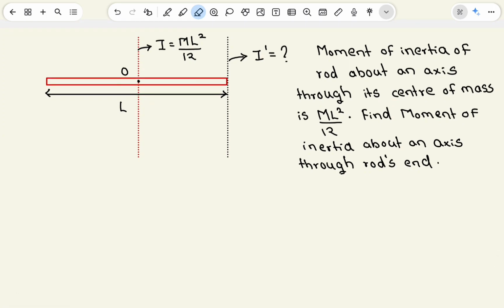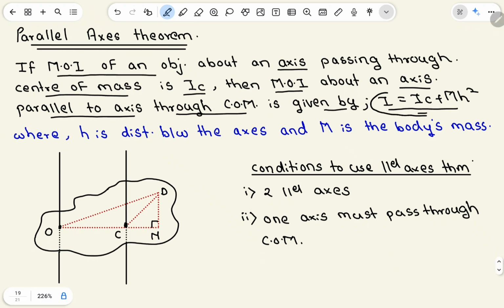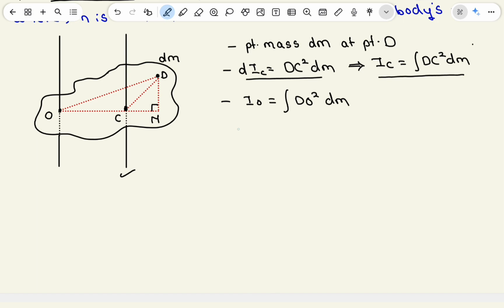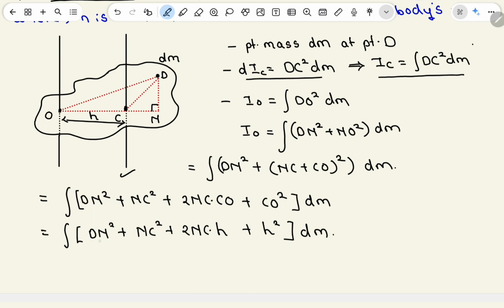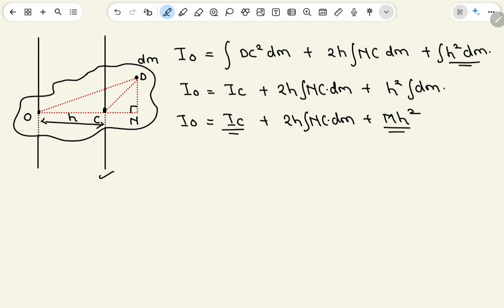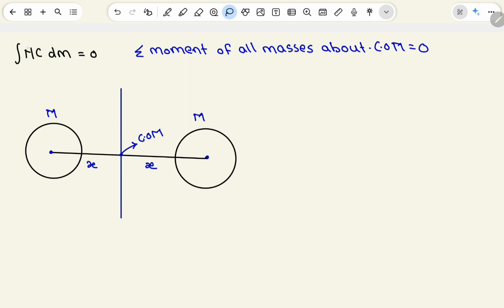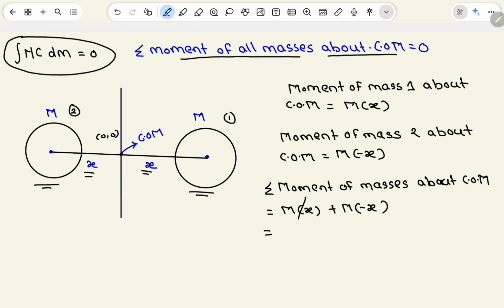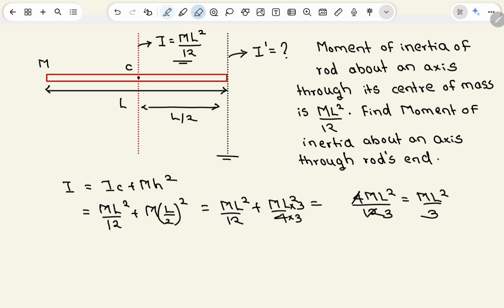|Class 12 HSC | Rotational Dynamics Lecture 08 | Parallell Axes Thm |